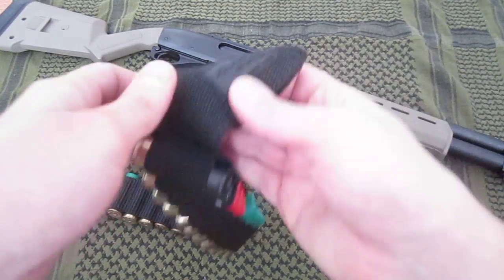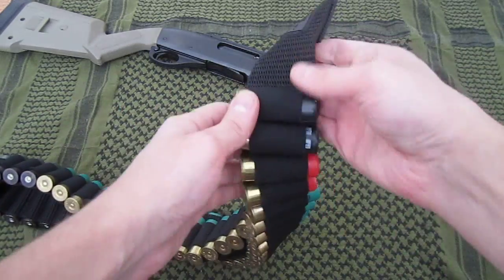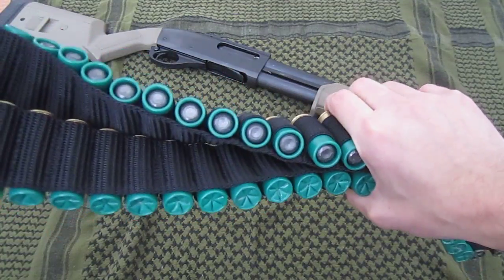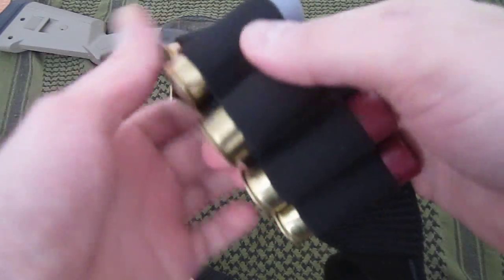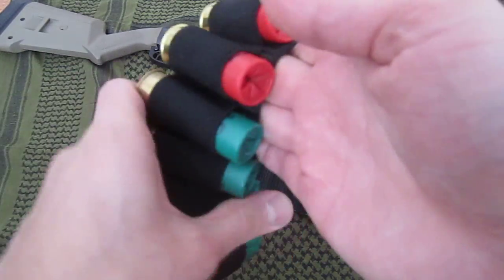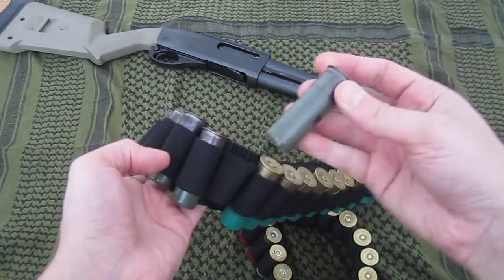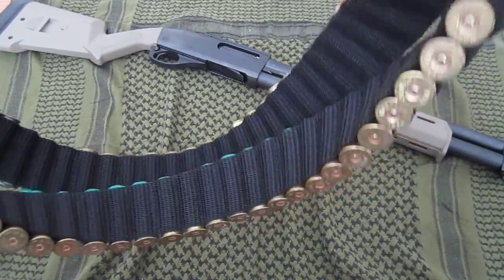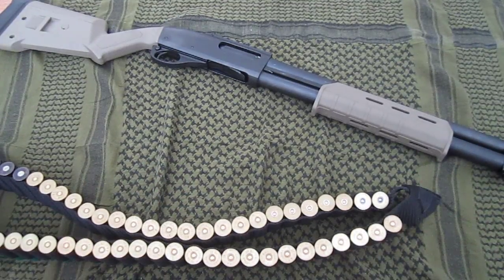Aim Sports Shotgun Shell Bandolier/56 Rounds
Great Stuff